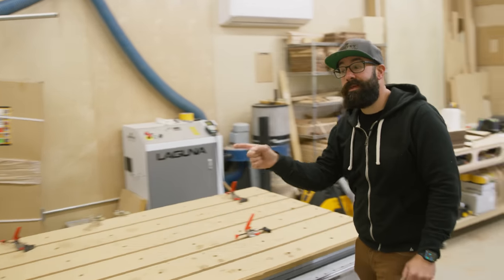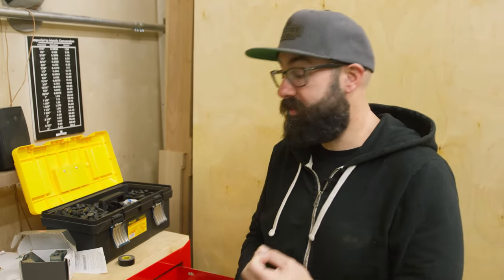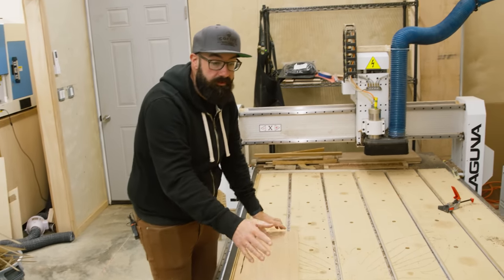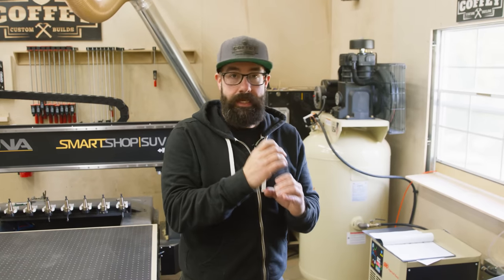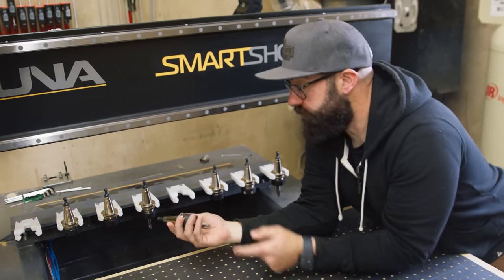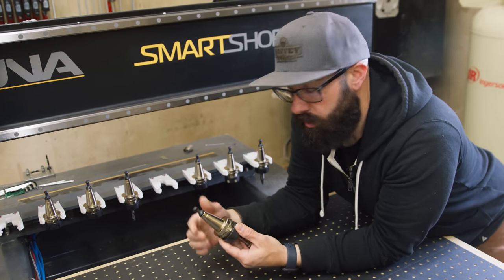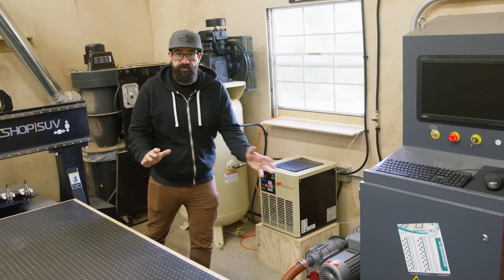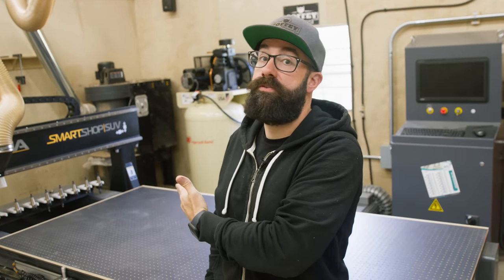The Hidden Costs of CNC's!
CNC's cost a lot of money. But what about the hidden costs associated with buying them? There are a lot of other costs you need to factor in when buying a CNC and I go over those in this video!

Check my website for products, templates, digital downloads and merch!

Armor-Tool B7-IL Auto-Adjust In Line T-Track Clamp